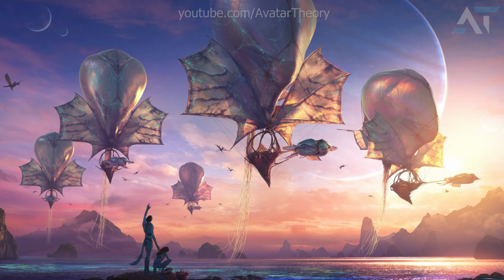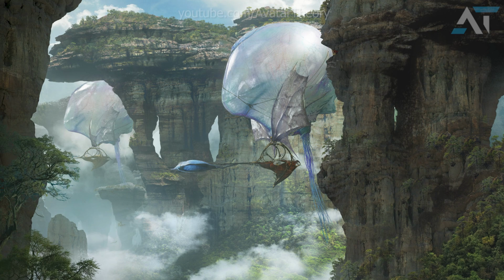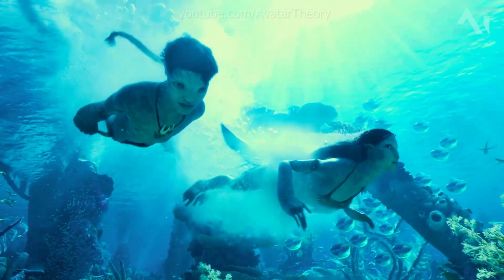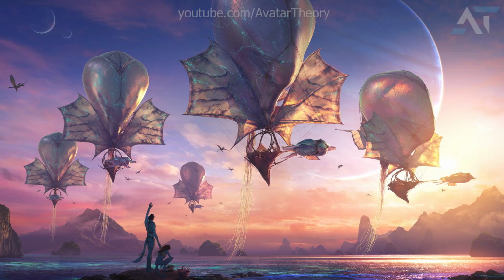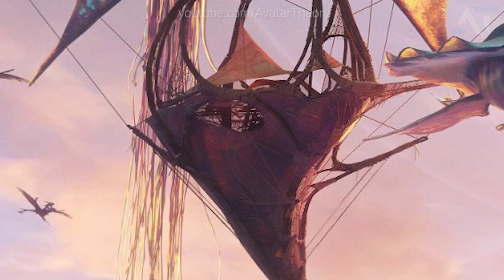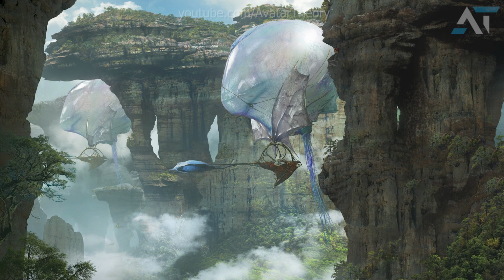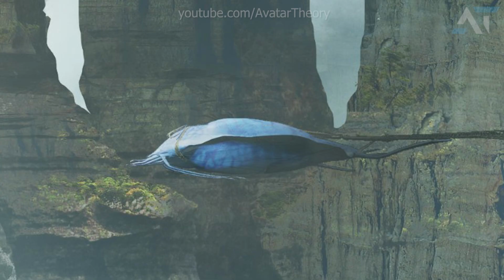WINDTRADERS | Avatar Fire and Ash - Concept BREAKDOWN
What do you think is pulling these giant structures?

Set more than a decade after the events of the first film, Avatar: The Way of Water follows the journey of Jake Sully and Neytiri's newfound family. Despite their best efforts to keep their family together, a familiar threat resurfaces and forces Jake, Neytiri, and their four children to flee to the land of the Metkayina clan.

Avatar: The Way of Water's plot will be a fully-encapsulated, standalone narrative, as will the other sequels, but will also be part of a meta-narrative that extends across Avatar: The Way of Water, Avatar 3, 4 and 5.